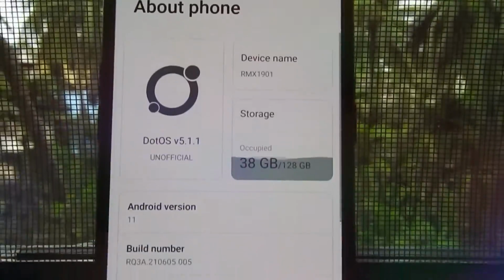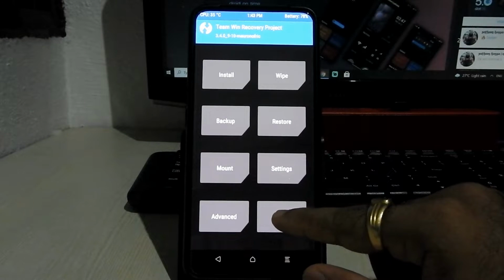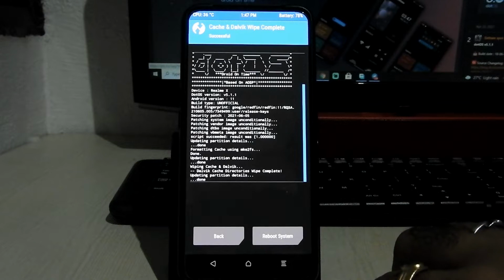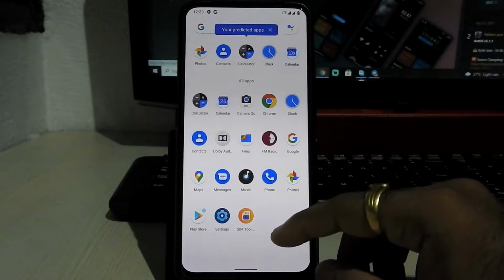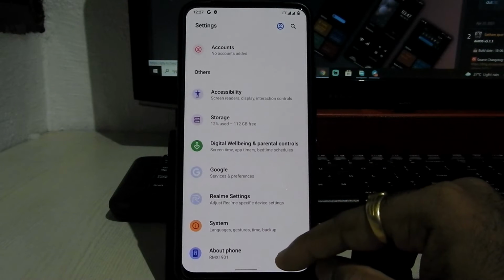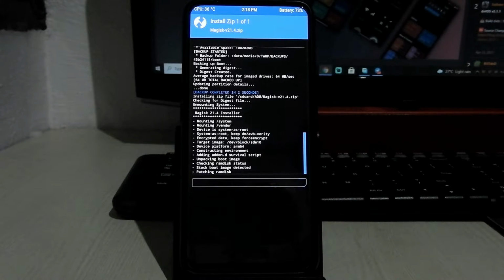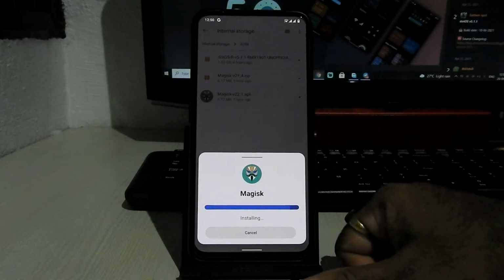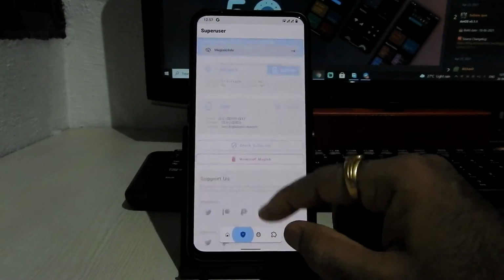DotOS 5.1.1 ANDROID 11 CUSTOM ROM FOR REALME X INSTALL GUIDE | @MADSTECH🔥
✨ dotOS v5.1.1 [UNOFFICIAL] For Realme X!

👨‍💻 Maintainer : @Sathamspot

📲 Device Changelog:

• Merged June security patch r38
• Latest dotOS sources
• Updated June Redfin FP
• Kernel Upstream to 4.9.269
• Added GcamGo by default
• Fixed 2% battery drop (Thanks to @officialpro)
• CTS passes by default
• Misc improvements

MAGISK
Flash Magisk-v21.4.zip From Twrp Recovery

My Pc Configuration
Cpu AMD Ryzen 5 3500X 3 Yrs Warranty

Ram Corsair Vengeance LPX 8GB (1x8GB) DDR4 3200MHZ C16 Desktop RAM (Black) Lifetime (10 Yrs) Warranty

Cooler Master MWE 550 Bronze V2 230v, 80 Plus Bronze Certified 5 Yrs Warranty – Black

Zotac Gaming GeForce GTX 1650 Super Twin Fan 2 Years of Standard Warranty and 3 Years of Extended Warranty on registration

Crucial BX500 240GB 3D NAND SATA 2.5-inch SSD (CT240BX500SSD1) 3 Yrs Warranty

Western Digital WD Green 240 GB 2.5 inch SATA III Internal Solid State Drive (WDS240G2G0A) 3 Yrs Warranty

Logitech MK215 Wireless Keyboard and Mouse Combo PC/Laptop- Black 1 Yrs Warranty
Google Pay UPI : mandardhulap91-1@oksbi

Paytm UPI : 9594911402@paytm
Follow: @RealmeXUpdates
BY
Mads Tech